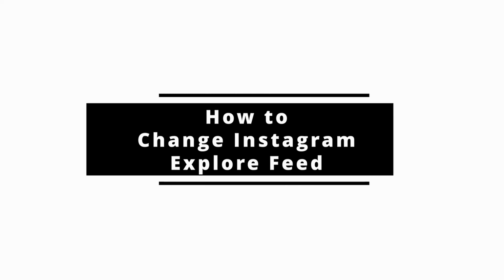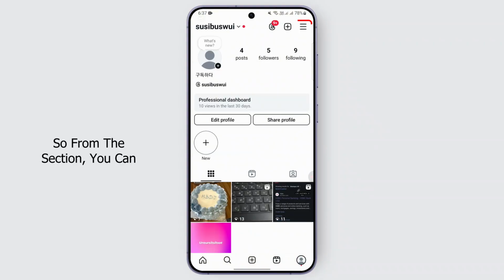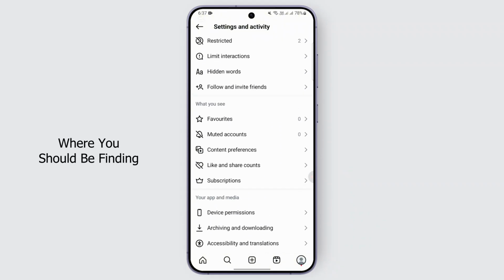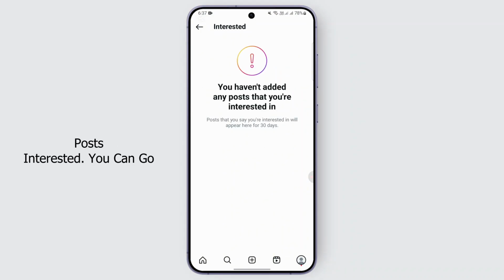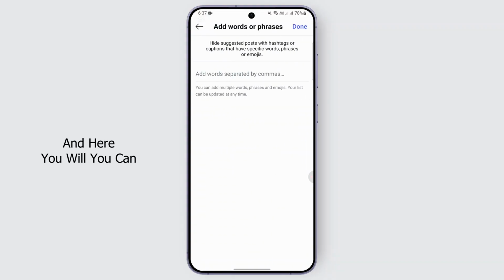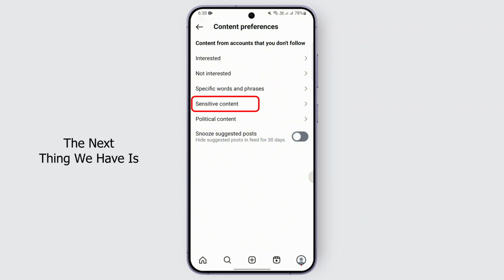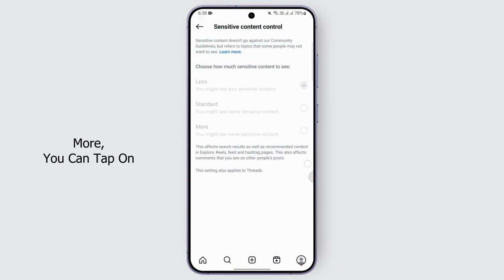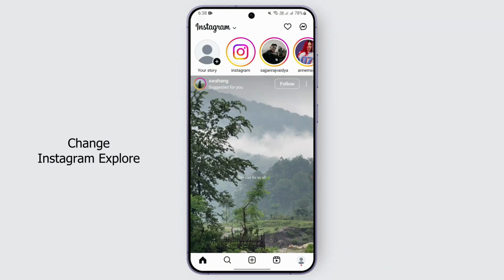How to Change Instagram Explore Feed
How to Change Instagram Explore Feed (2025)! Want to customize your Instagram Explore feed to see content you love? This video will guide you through the steps on how to change and personalize your Explore feed quickly and easily. Whether you're asking, "How do I change my Instagram Explore feed?" or need help adjusting your preferences, this tutorial has you covered. Learn how to influence what shows up in your feed by interacting with posts you enjoy. Watch now to start customizing your Instagram Explore feed today!

Timestamps:

00:00 How to Change Instagram Explore Feed
00:10 How Do I Personalize My Instagram Explore Feed?